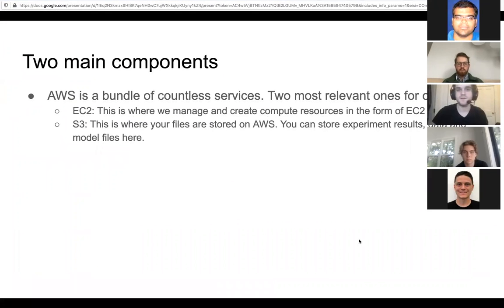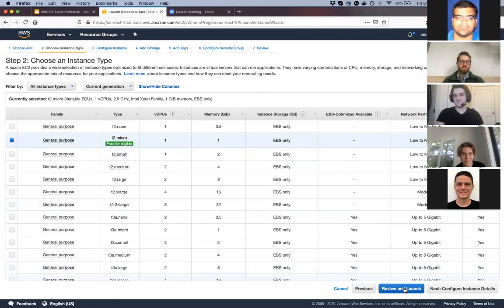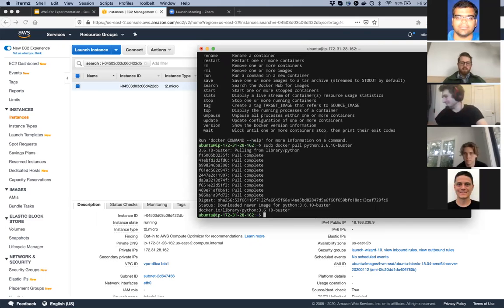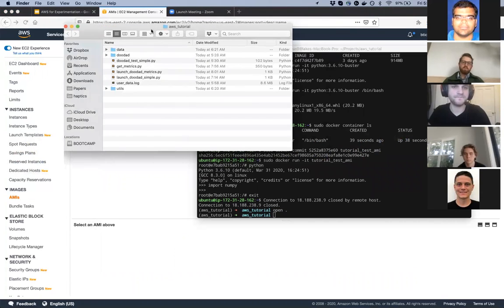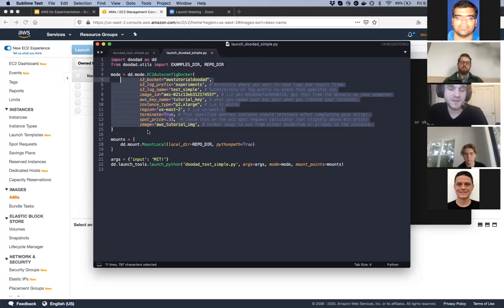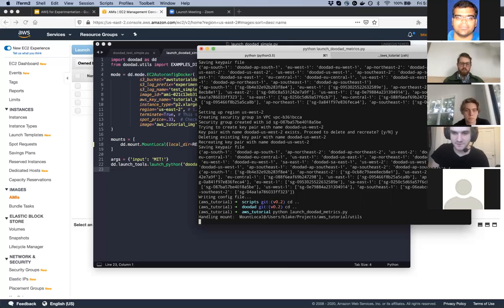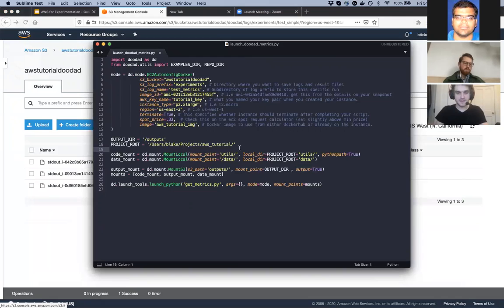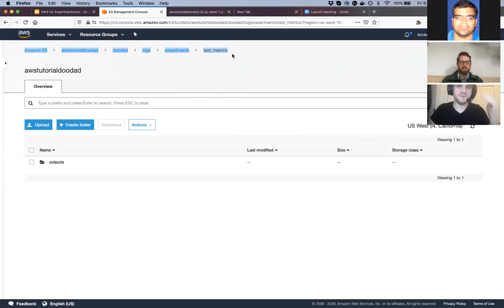AWS + Dooded tutorial